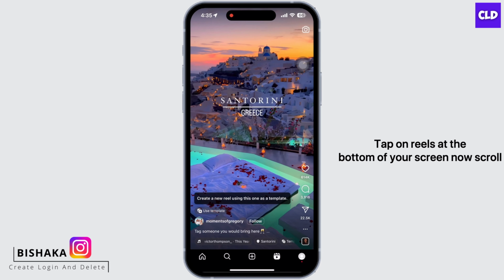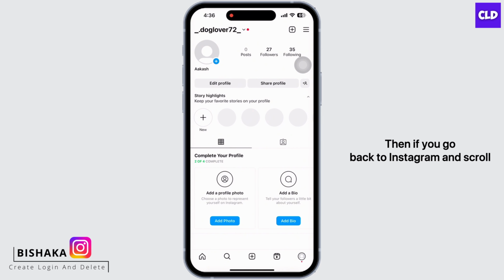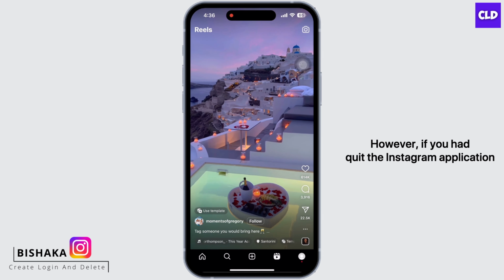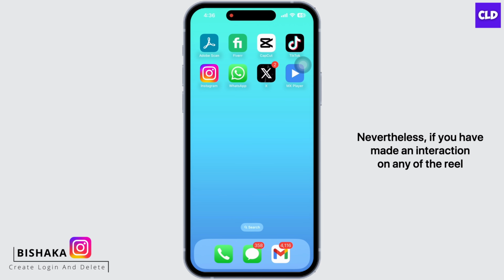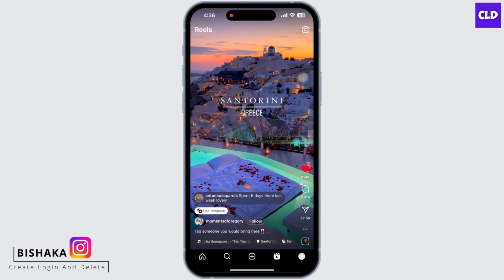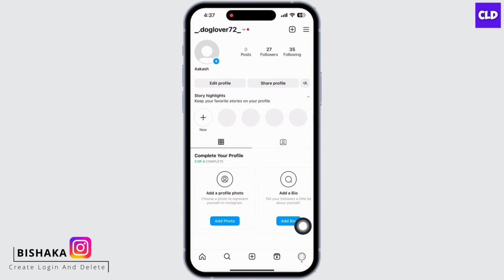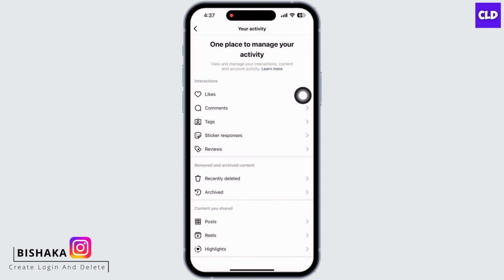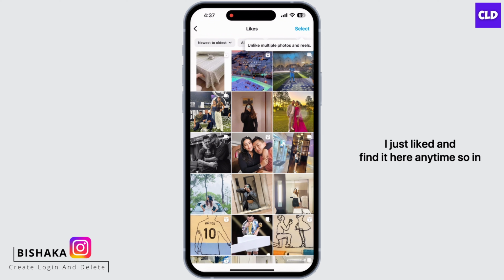How To Check Recently Watched Reels On Instagram (Quick Guide)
In this video, we'll guide you on How To Check Recently Watched Reels On Instagram. If you're an avid Instagram user who enjoys exploring reels but can't seem to find your recently watched ones, you're in the right place.

👋 Welcome to Create Login And Delete!  In this step-by-step guide, we'll walk you through the methods to find and review the reels you've recently watched on Instagram. Whether you've lost track of some entertaining reels or simply want to relive the moments, we've got you covered.

Tips for Checking Recently Watched Reels on Instagram
We're here to assist you every step of the way.

📱 Timestamps:

0:00 - Introduction
0:05 - How to Check Recently Watched Reels on Instagram
0:10 - Steps to Check Recently Watched Reels On Instagram